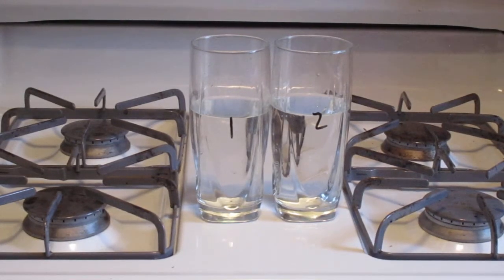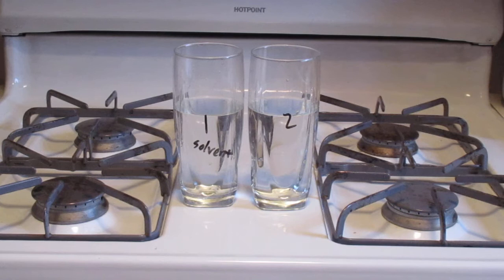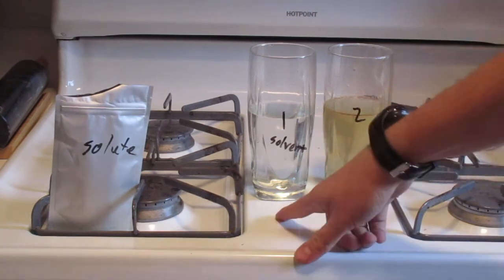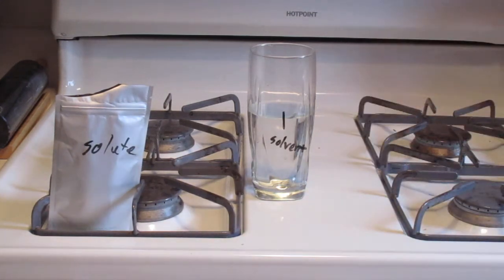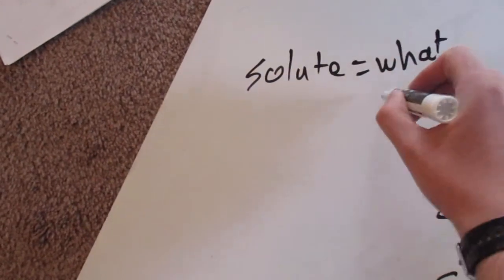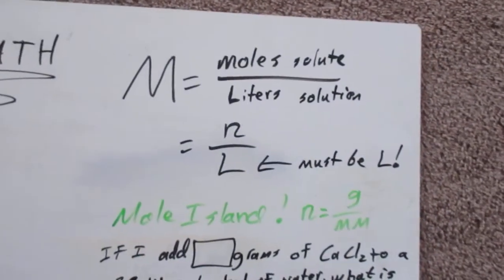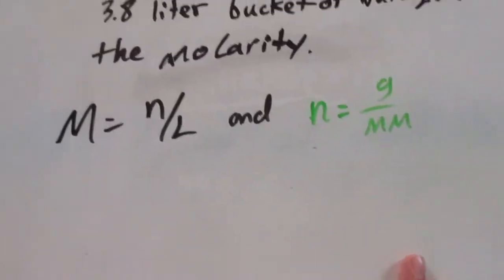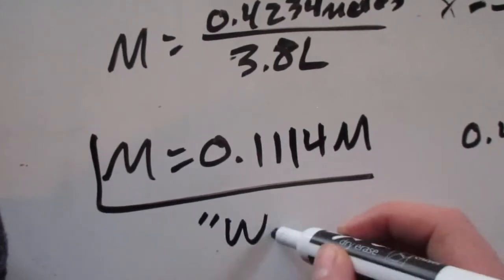Thursday March 26th Molarity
1) 3.0 moles of potassium fluoride is dissolved to make 0.30 L of solution.
2) 2.0 grams of potassium fluoride is dissolved to make 0.10 L of solution.
3) 1.0 grams of potassium fluoride is dissolved to make 0.20 mL of solution.
4) 400 grams of ammonium carbonate are dissolved to make 1750 mL of solution.
5) 9.82 grams of lead (IV) nitrate are dissolved to make 3.3 L of solution